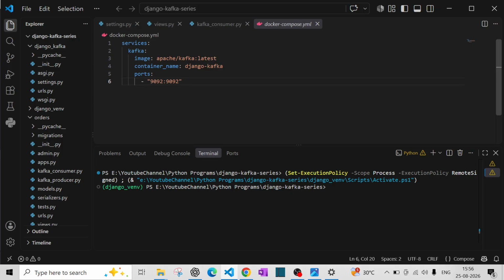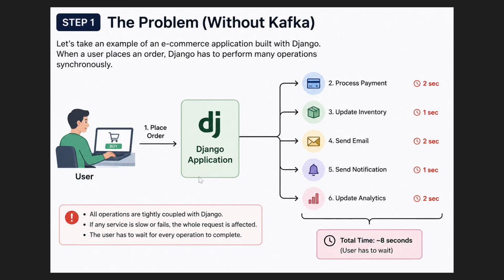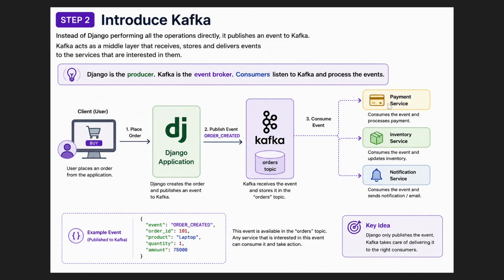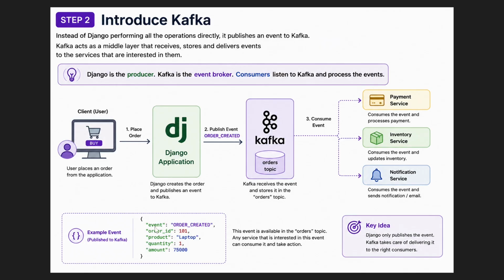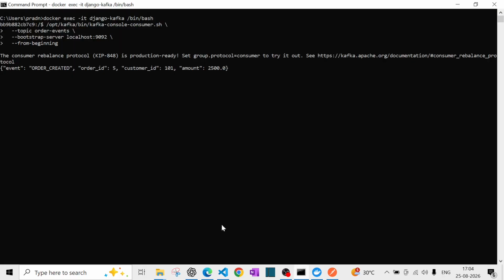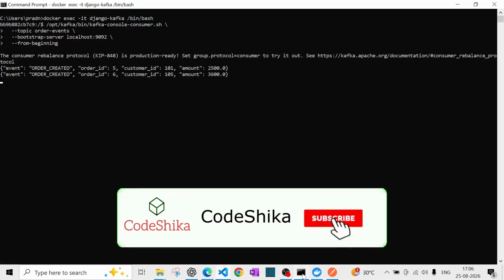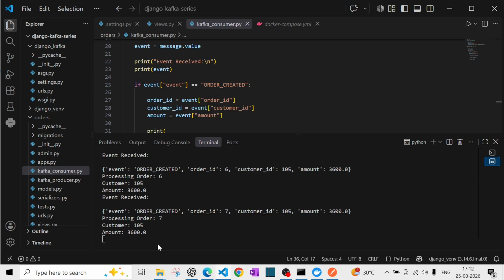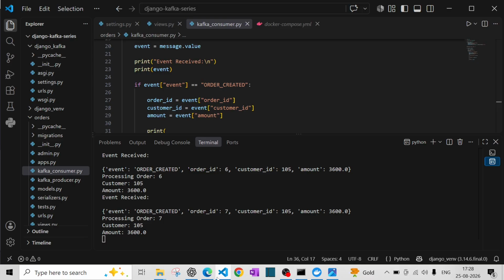#1 Why Kafka and the Project architecure | Integrate Django with Apache Kafka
Django + Kafka Integration | End-to-End Demo | Series #1

Welcome to the Django + Kafka Integration Series on CodeShika!

In this first episode, we’ll see an end-to-end demonstration of how Django and Apache Kafka work together.

Instead of starting with complex concepts or code, this video focuses on the complete workflow — from sending a request to the Django API, publishing an event to Kafka, and finally processing that event through a Kafka consumer.

🔥 What you'll see in this video:
Django API request
Event/message published to Kafka
Kafka topic receiving the event
Kafka consumer receiving the event
End-to-end event processing
How Django and Kafka fit together in a real backend workflow

This demo will give you a clear picture of what we are going to build throughout this Django + Kafka series.

Series: Django + Kafka Integration
Episode: 1 — End-to-End Demo

In the upcoming videos, we'll dive deeper into Kafka topics, producers, consumers, message processing, error handling, retries, DLQ, and more.